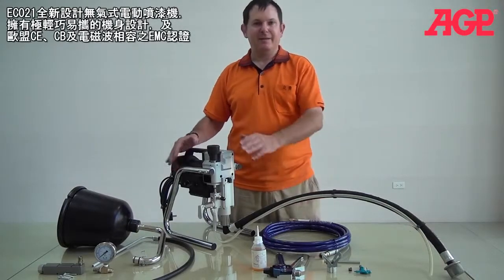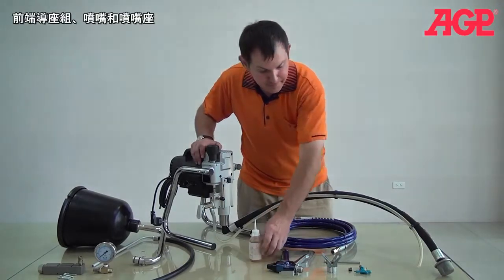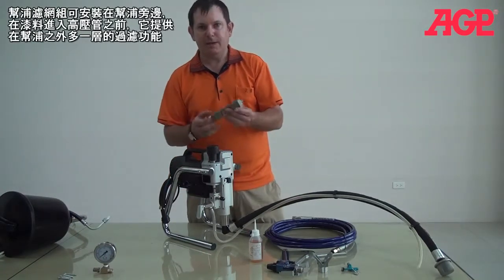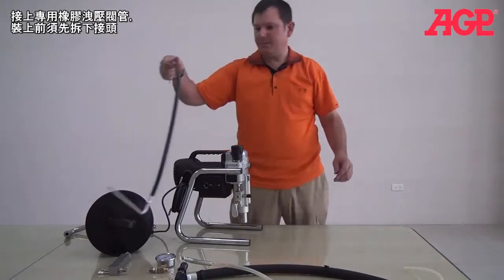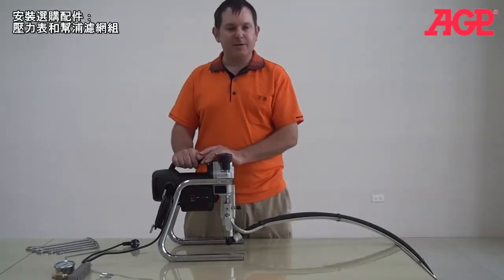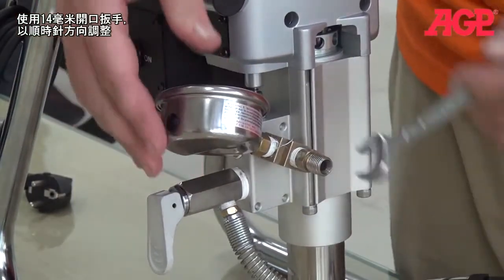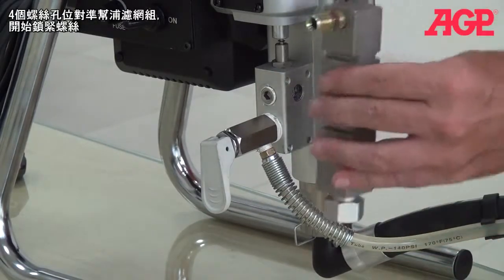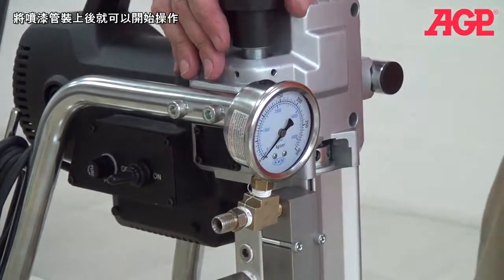AGP ｜ EC021 ｜ 電動無氣噴漆機 ｜ 功能介紹 ｜ ELECTRIC PISTON PUMP AIRLESS SPRAYER EC021 INTRODUCTION ｜ 中文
★ AGP【EC021 Piston Pump Airless Paint Sprayer】
The light, compact airless sprayer with mechanical pressure control for up to 0.021" tips for a wide range of paint types.

★ Product Information
Motor Type｜ DC Motor, Fan - Cooled
Power input｜ 700 W
Voltage｜
Max Tip Size｜ 0.021"
Max Flow｜ 1.9 l/min (0.50 gpm)
Max Pressure｜ 207 bar (3,000 psi)